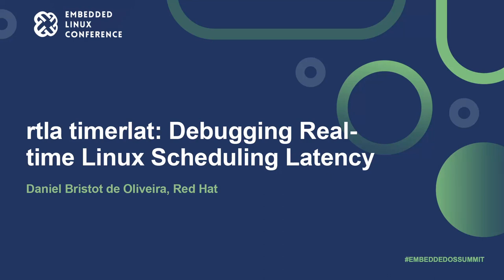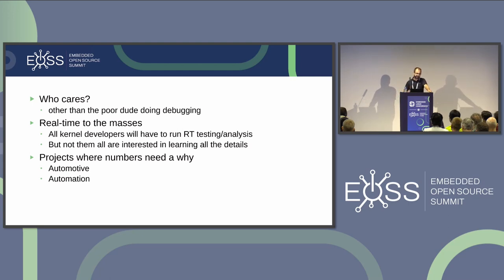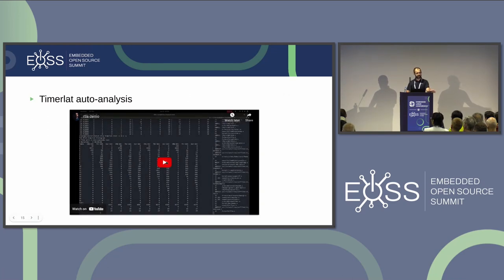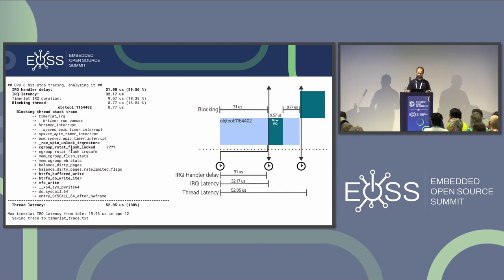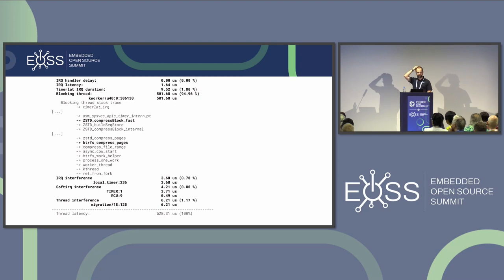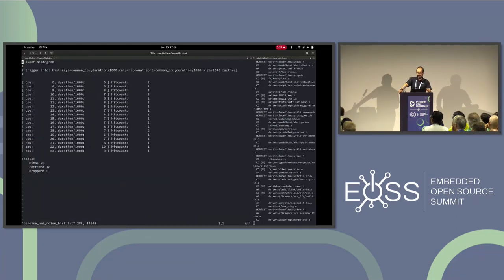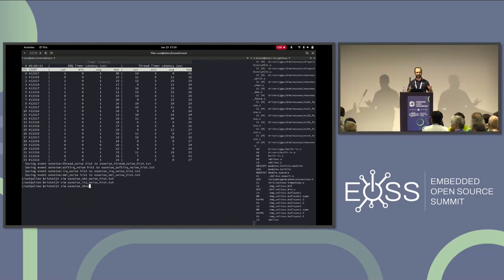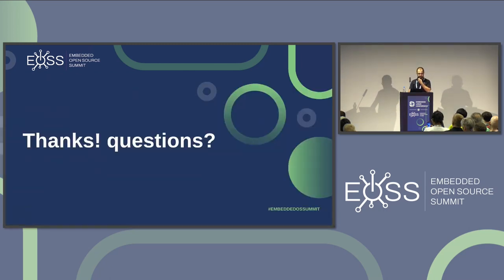rtla timerlat: Debugging Real-time Linux Scheduling Latency - Daniel Bristot de Oliveira, Red Hat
Debugging real-time Linux scheduling latency is a demanding task. And the demand for debugging this metric is increasing as more and more projects depend on it. For example, Linux in automotive and industrial applications is a trend. Furthermore, as the PREEMPT_RT merges, testing for scheduling latency regressions should be part of all developers' work.

Historically, the preempt rt is tested using black box applications, but this approach has several limitations, as it does not help to find the root cause for bad latency values nor help to establish a pattern between different cases.

rtla (real-time Linux analysis) is a kernel tool that facilitates debugging for real-time kernel features by integrating the measurements into kernel tracing features. In particular, rtla timerlat simplifies the debugging of scheduling latency by measuring the latency, tracing the main factors that cause a scheduling latency, producing a standardized auto analysis, and splitting the scheduling latency problem into small independent pieces of latency, all at once with user-friendly interface.

This talk will present the rtla timerlat tool, the details of the timerlat tracer, and the tool's auto-analysis output, as well as demonstrate a strategy for debugging complex scheduling latency problems.